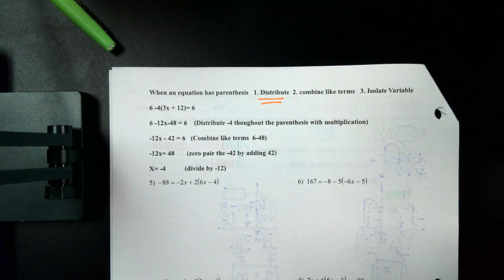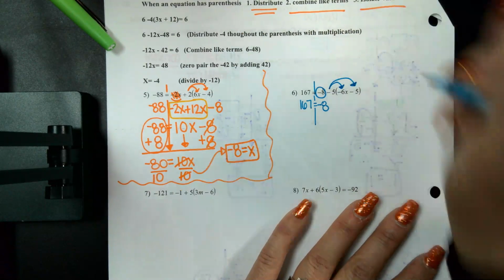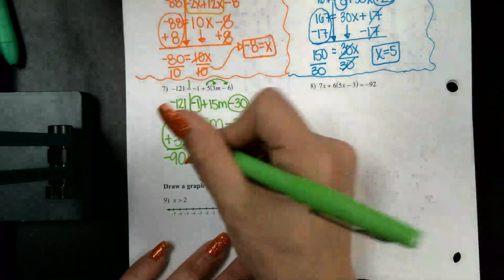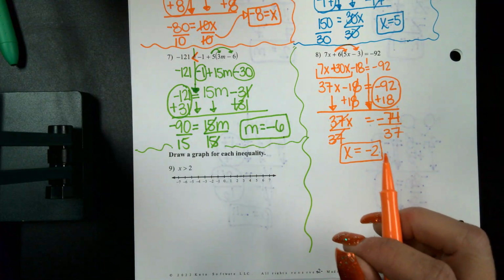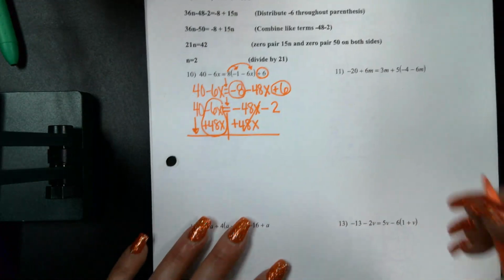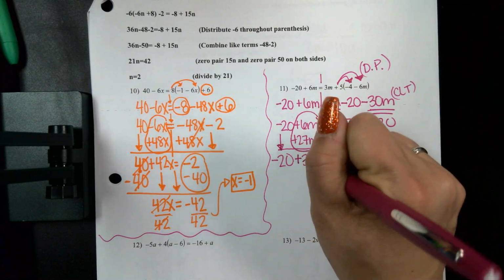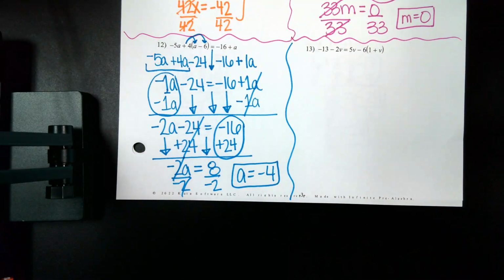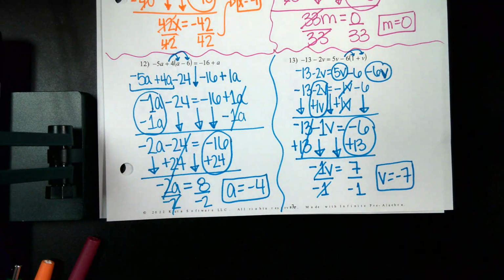Solving Multi Step Equations with Dist Prop & Variables on both sides Algebra 1A